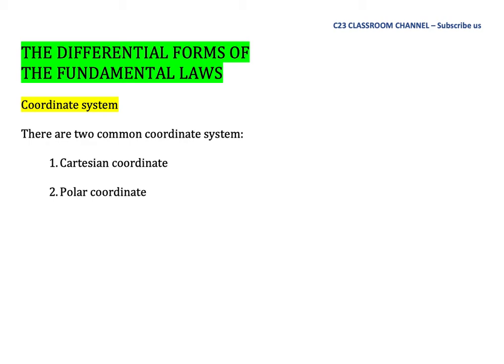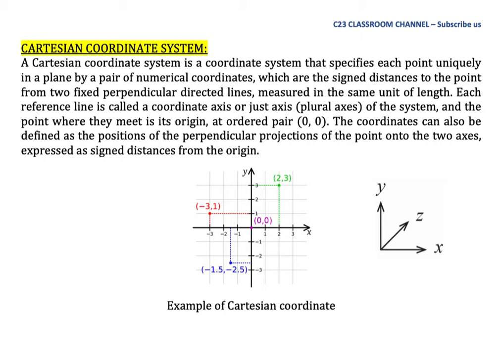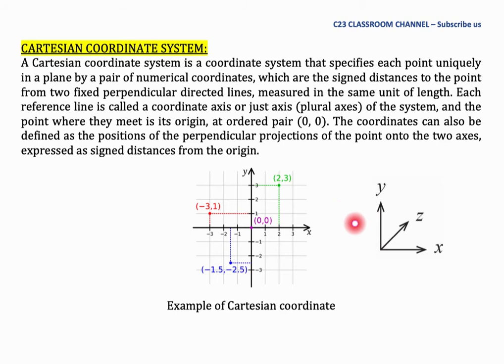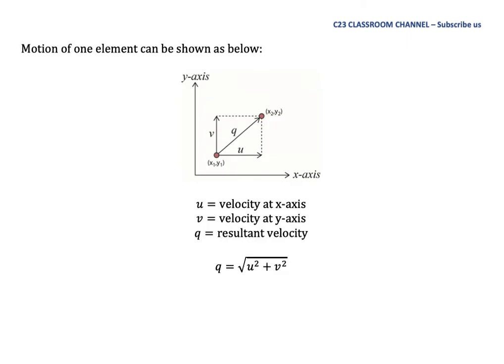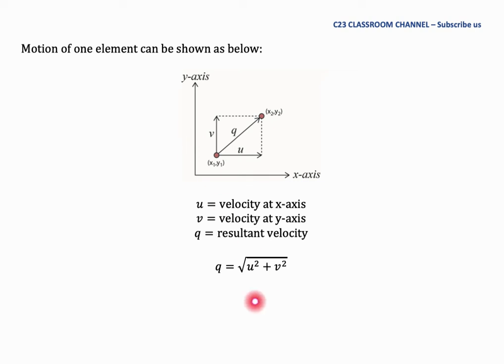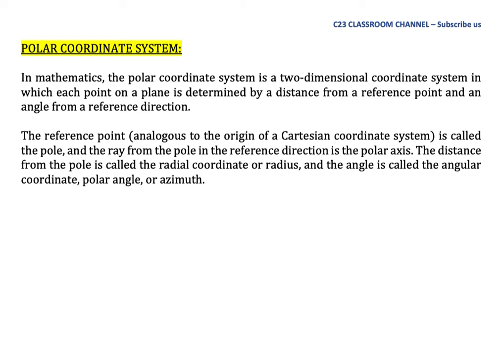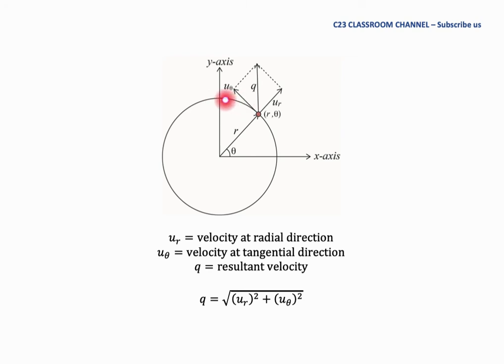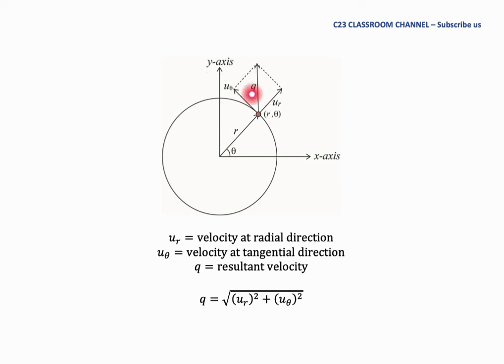DIFFERENTIAL METHOD LECTURE 01 - Axis used in this topic